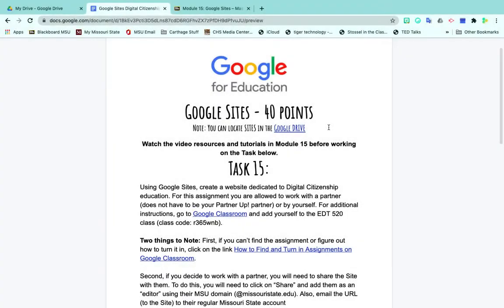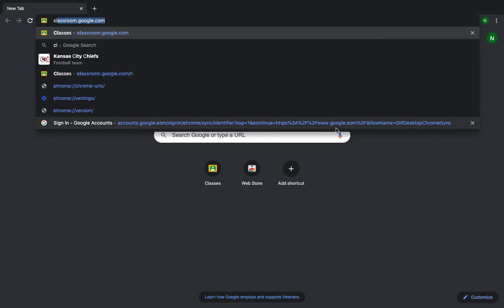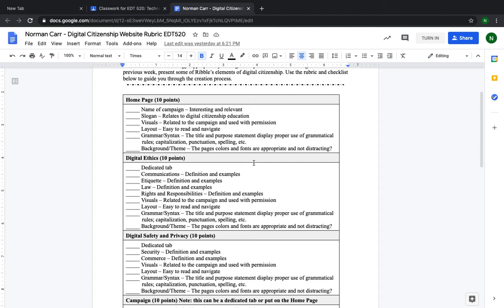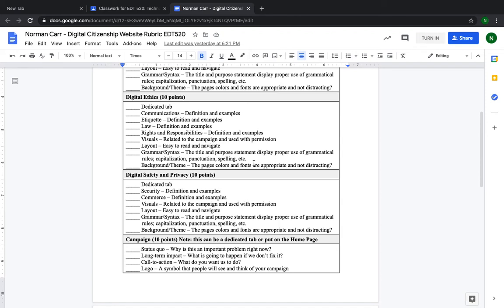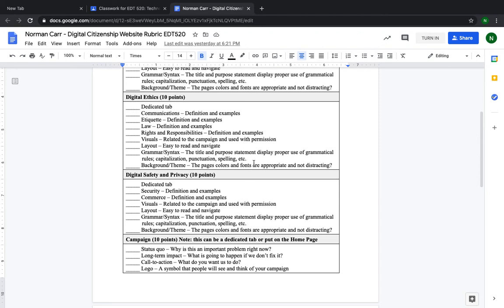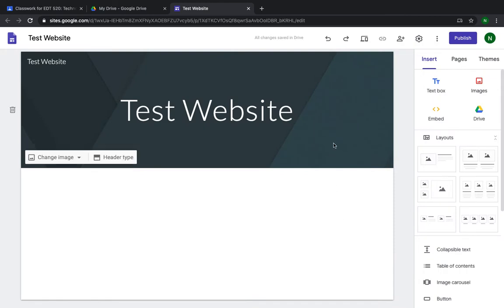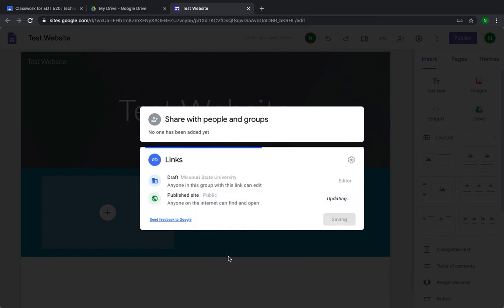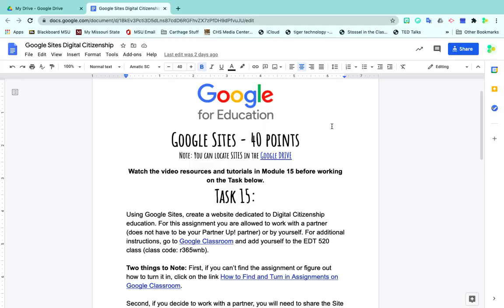Digital Citizenship Website Instructions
Instructions for creating your Digital Citizenship Website using Google Sites. This is Mr. Carr's EDT 520 class at Missouri State University.